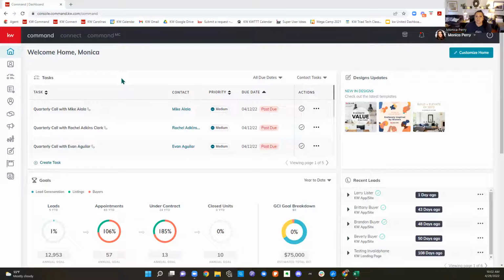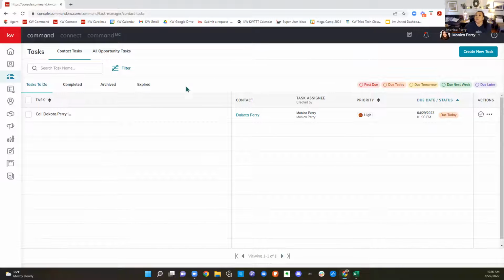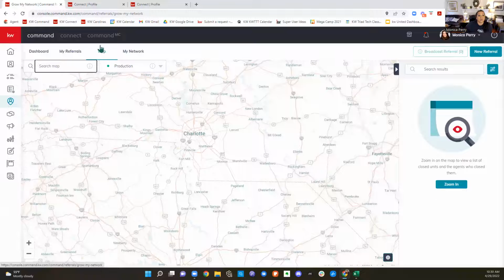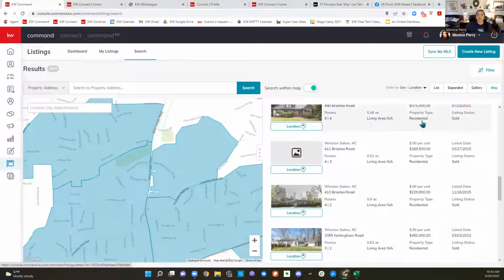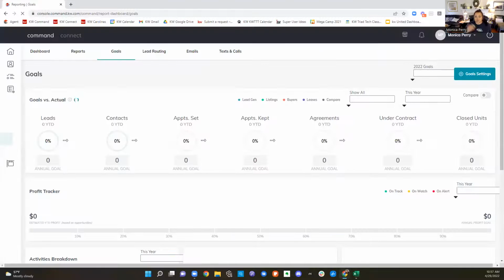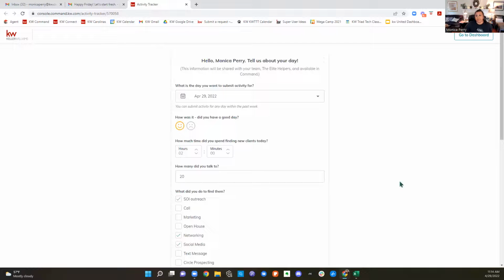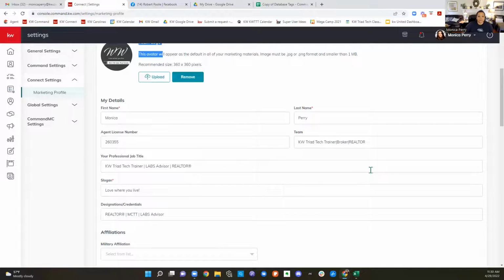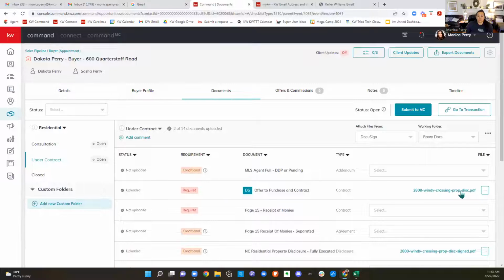April 22 BootCamp Day 5 Tasks referrals reports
Day 5 of BootCamp! Congrats! Today we go over Tasks, Reports, and Referrlas!